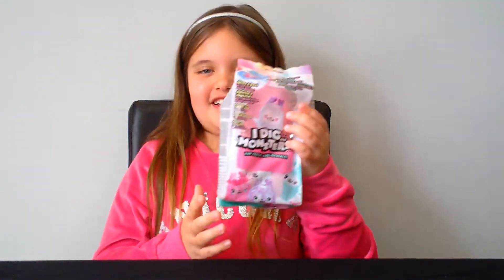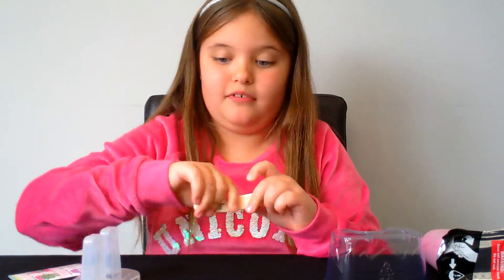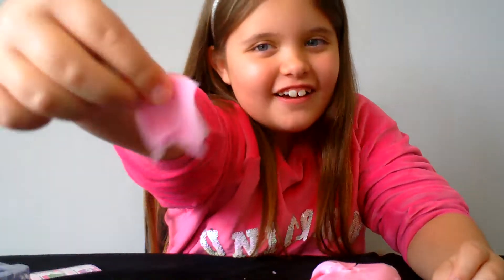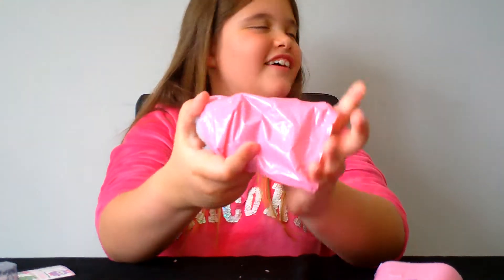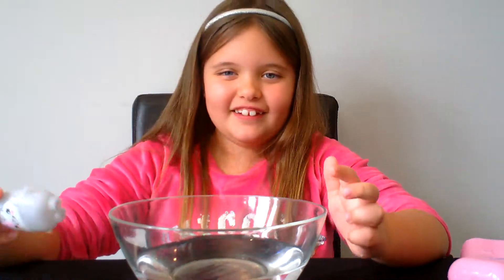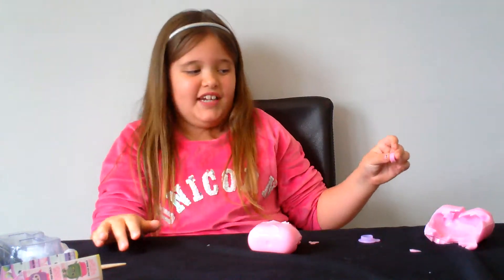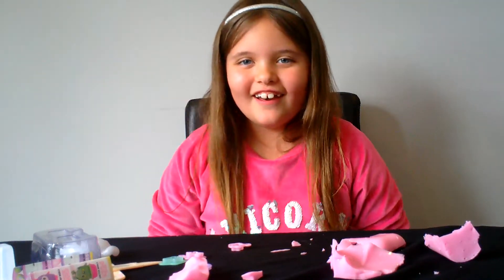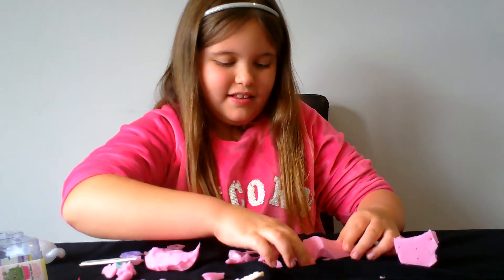Uni Tube review of I Dig Monsters! (First Video)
A review of the I Dig Monsters toys released in the UK July 2020.